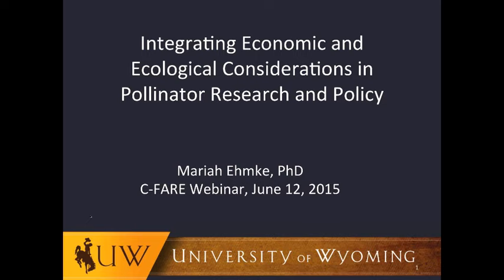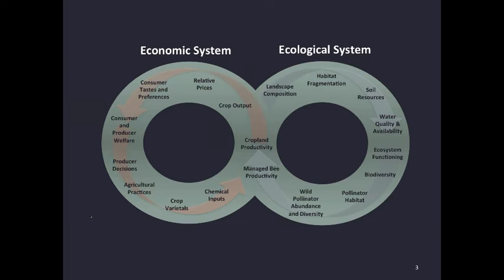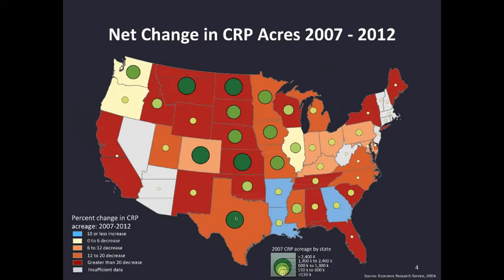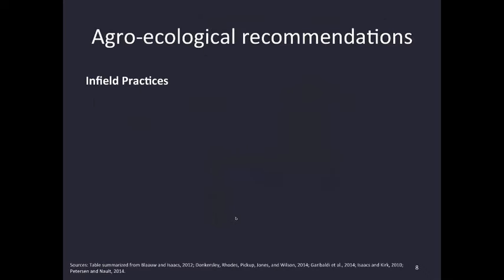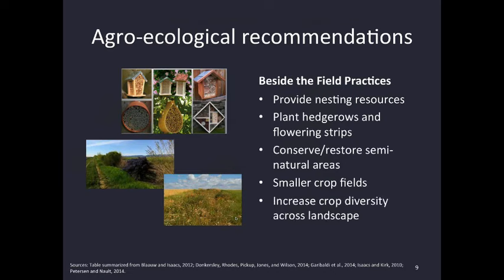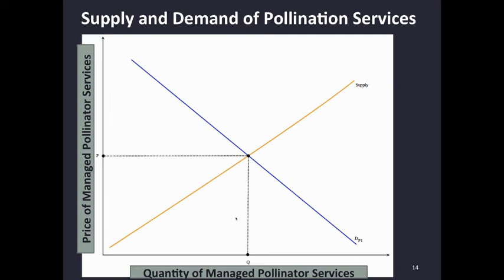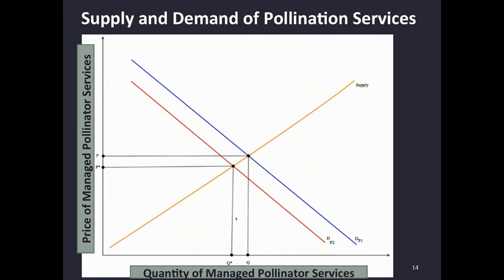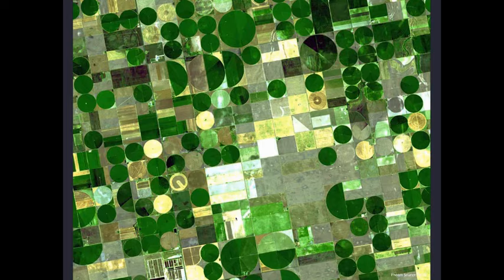Integrating Economic and Ecological Considerations in Pollinator Research and Policy - Mariah Ehmke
Mariah Ehmke, Associate Professor, Department of Agricultural and Applied Economics, University of Wyoming
Dr. Mariah Ehmke is coordinating several research initiatives on pollination in the Western United States. She and her colleague, Dr. Chian Jones-Ritten, are leading efforts to understand factors underlying both the supply and demand of pollination services in the West. Their work also incorporates land-use policy design to support pollinator habitat.